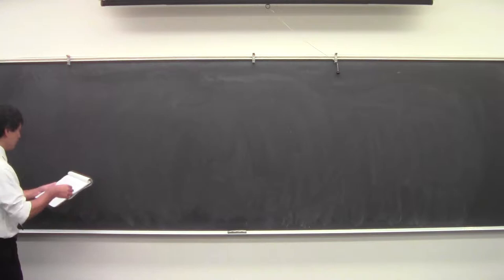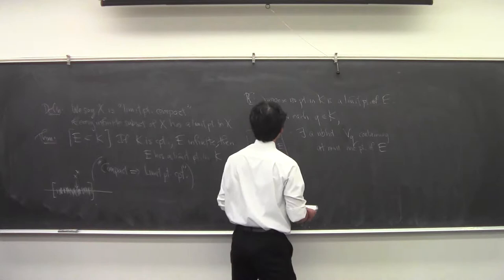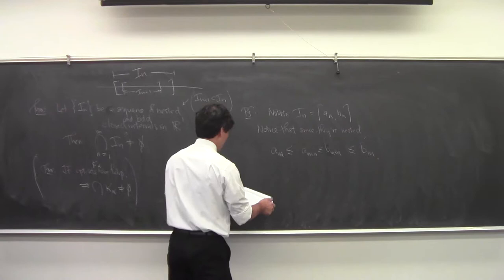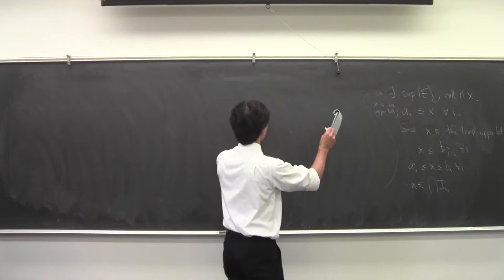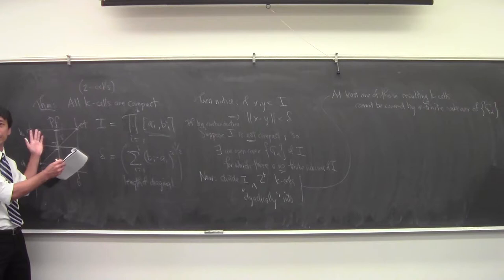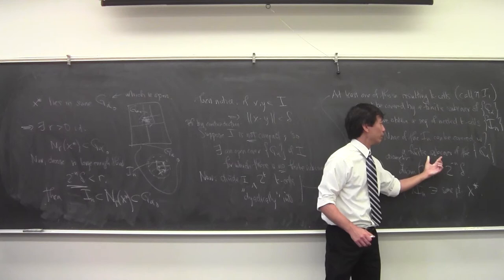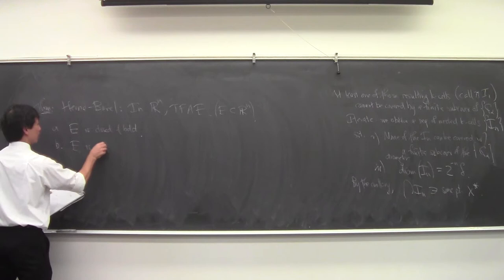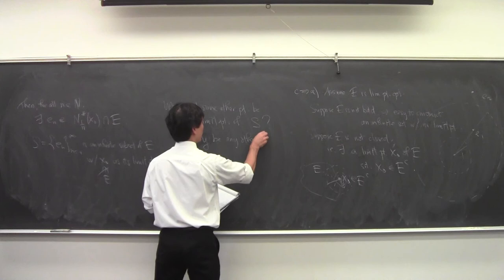Math 131 Fall 2018 100318 Heine Borel Theorem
Definition of limit point compactness.  Compact implies limit point compact.  A nested sequence of closed intervals has a nonempty intersection.  k-cells are compact.  Heine-Borel Theorem: in Euclidean space, compactness, limit point compactness, and being closed and bounded are equivalent.